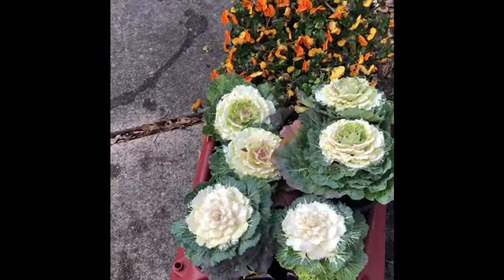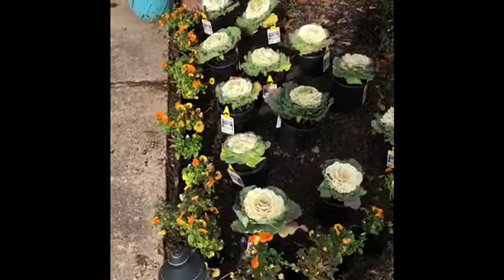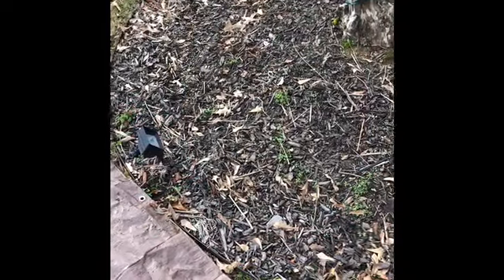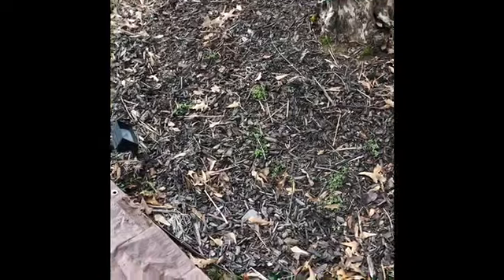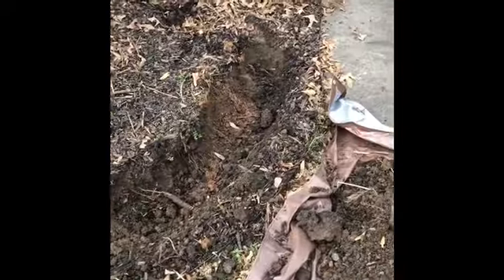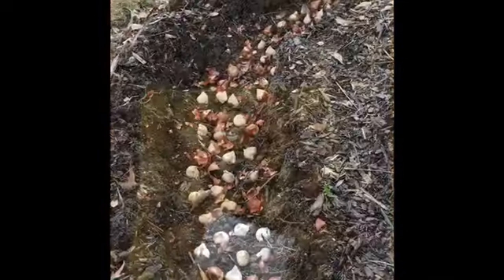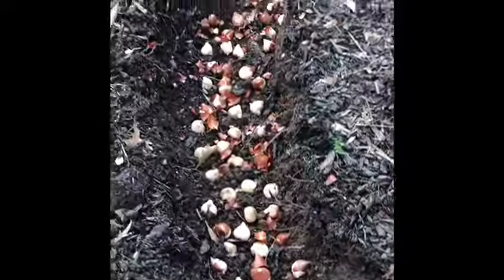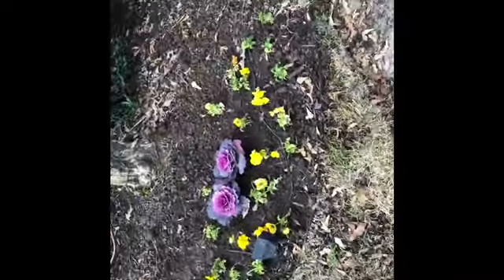Planting 400 Tulips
I finally got to plant my 400 tulips, 30 ornamental cabbage & pansies in the front flower beds, using a pit or trench style planting method.